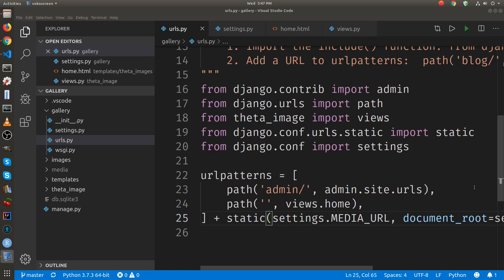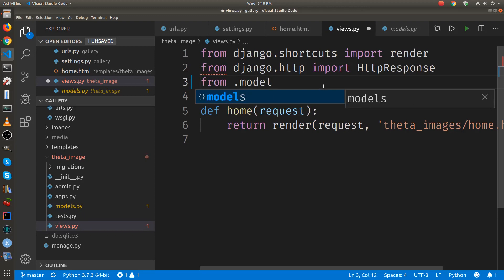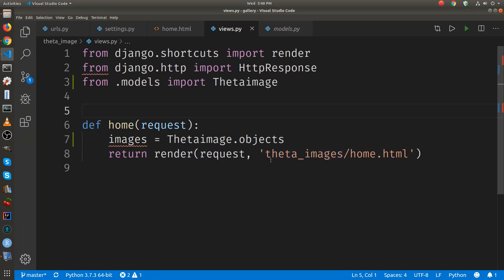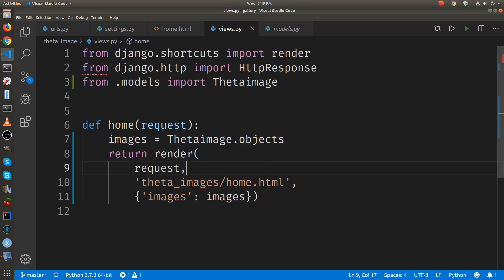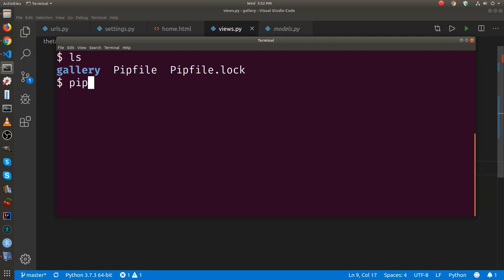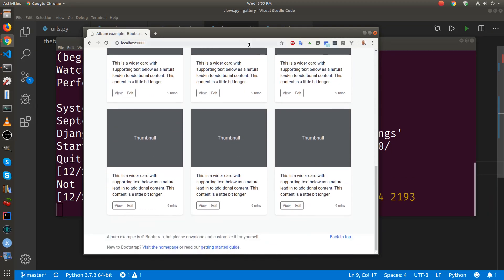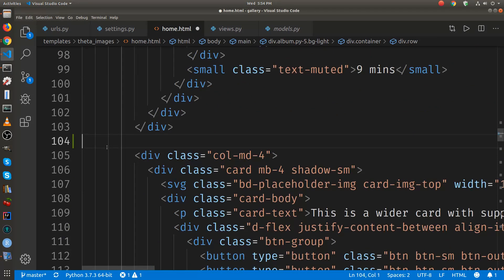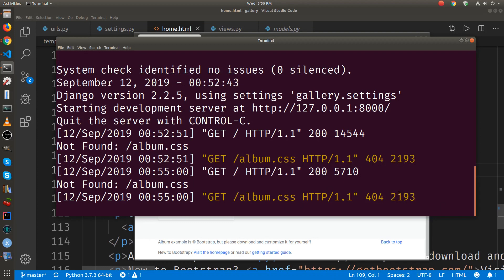Django Connecting Models, Views and Templates (15/27)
Django Connecting Models, Views and Templates. Connect database model to views.py file and set up template.